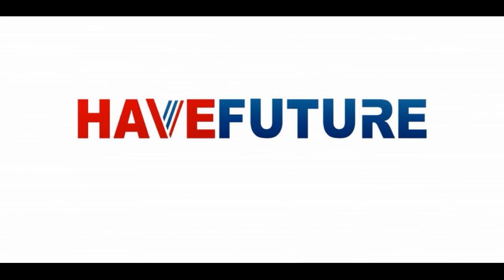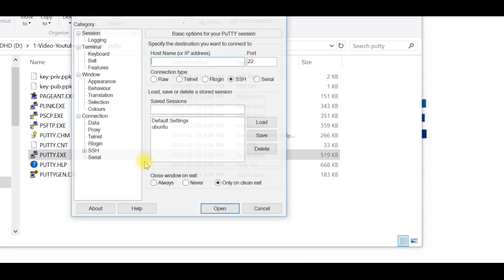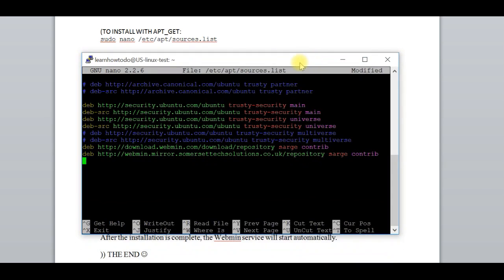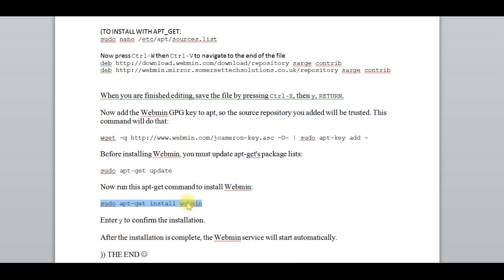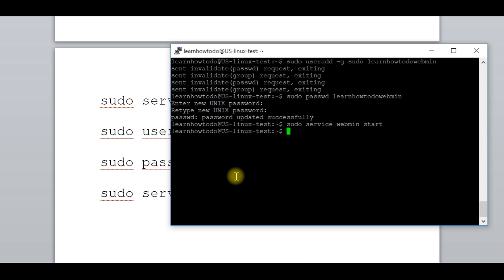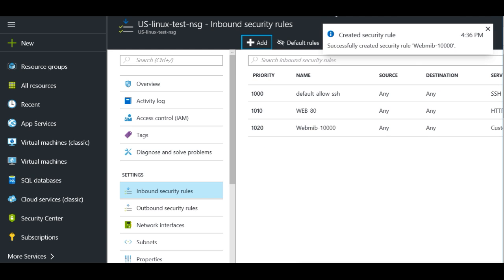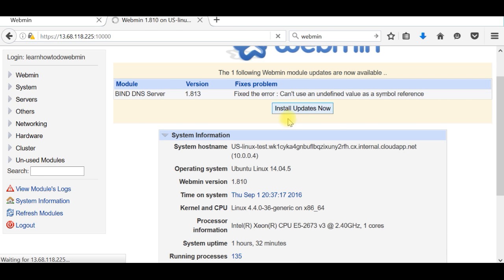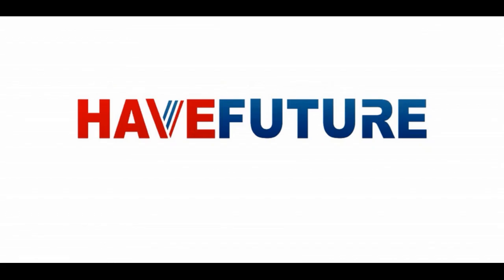18. AZURE Linux Ubuntu install Webmin graphic control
How easy to install, configure and manage Webmin - a fully graphical interface using browser to control your Linux.

Here I will show you how to install on Azure with Linux virtual machine
How to configure security groups